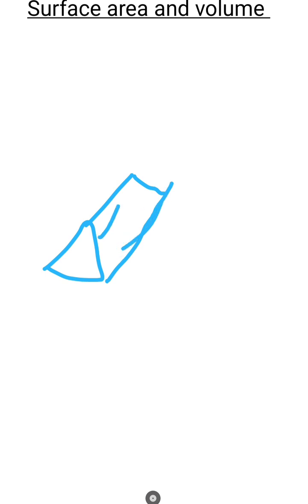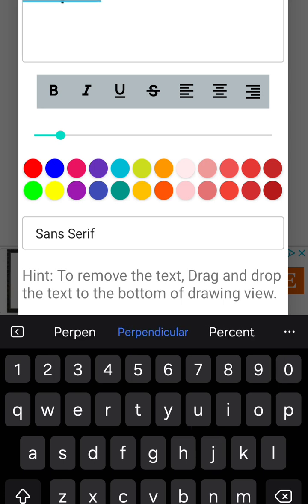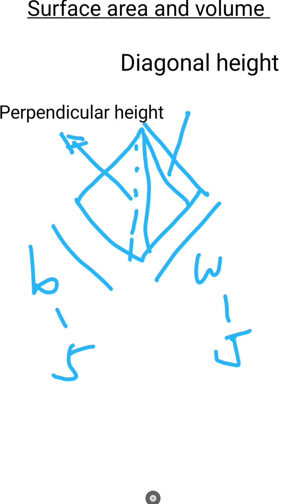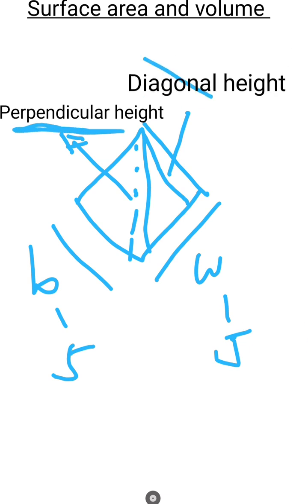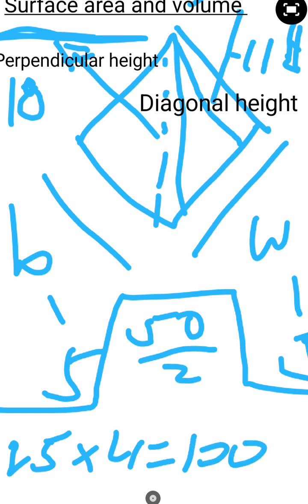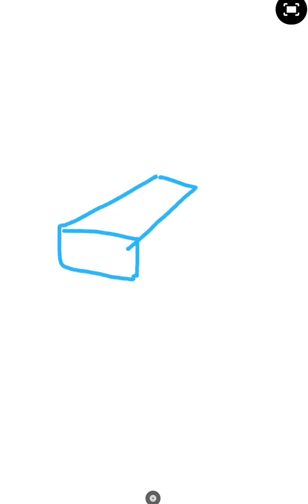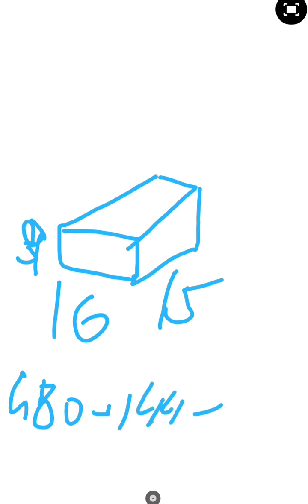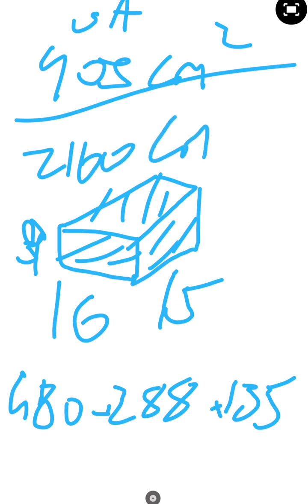Mathsguy | Surface area and Volume S1 E4